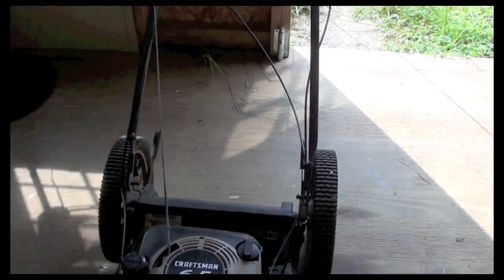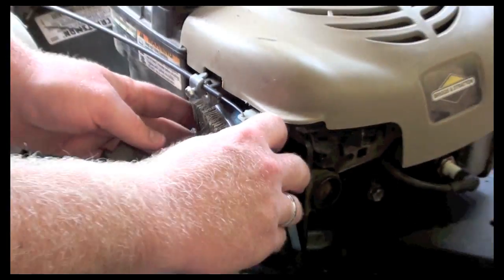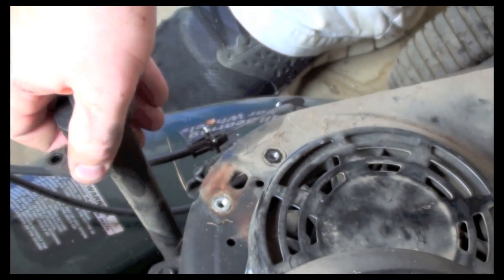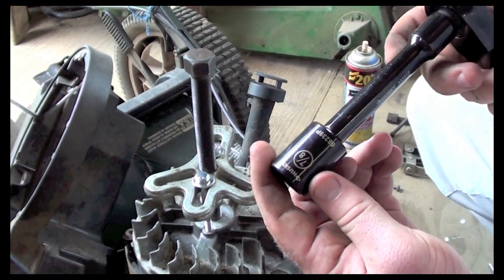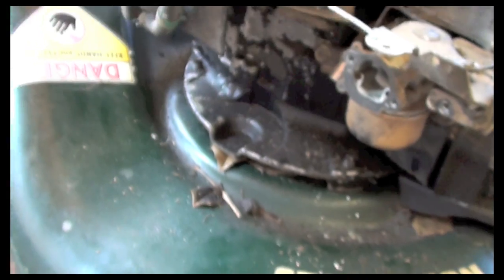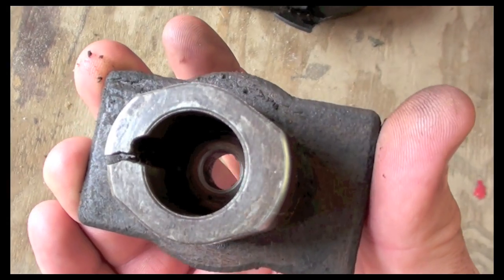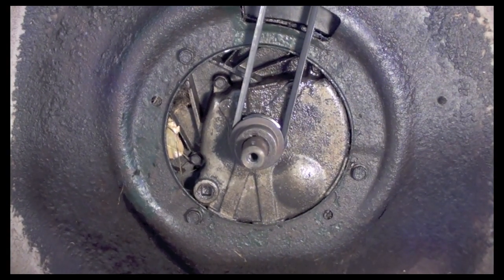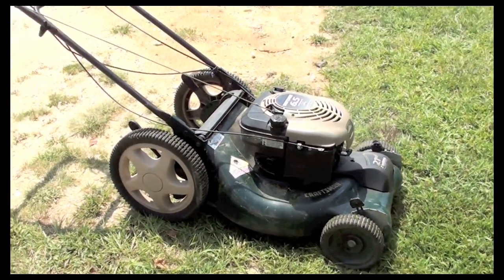Won't Start? How to fix Mower / Small Engine - Check description for help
0:12 - Compression
0:40 - Compression Gauge
2:35 - Oil
2:45 - Spark
3:20 - Spark Plug Cleaning
4:37 - Air / Fuel
5:05 - Air Filter
5:40 - Starter Fluid and Gasoline
6:56 - Timing
8:58 - Disassembling to Fix Timing
11:40 - Flywheel, Key, and Keyway
12:10 - Removing the flywheel - Using a Thread Tap - Using a Pulley Puller
17:00 - New Key cutting - Reassembly
20:25 - Carburetor Cleaning
25:45 - Blade and Shaft and Blade Adaptor Housing
26:40 - Blade Straightening
28:20 - Blade Sharpening
30:55 - Blade Reassembly
33:06 - Throttle Cable Replacement
35:15 - Final Product and Cutting grass